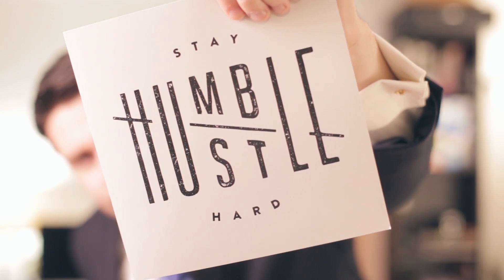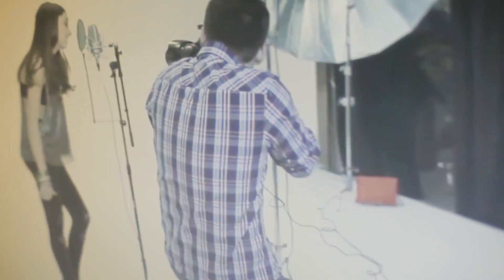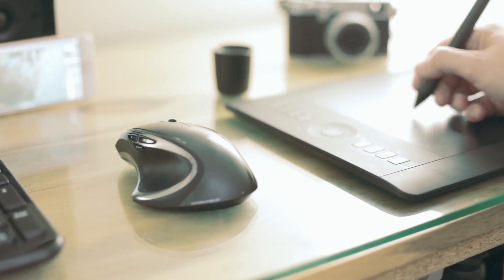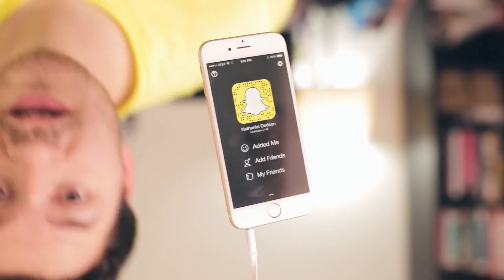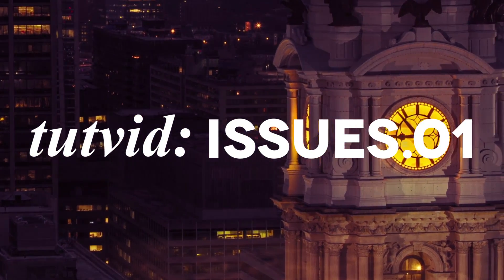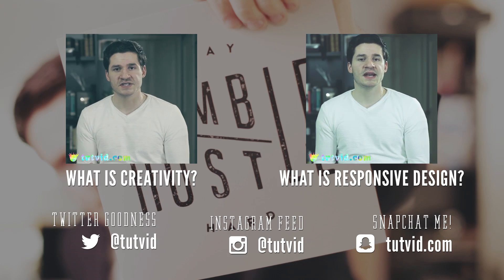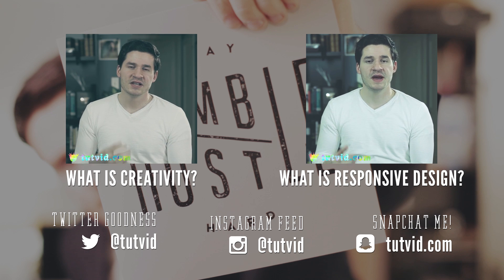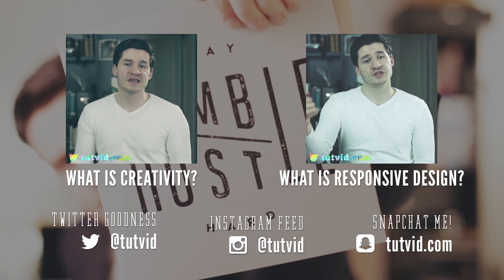Photoshop Touch is DEAD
DESCRIPTION:
The time has come for Adobe to move on from the Photoshop Touch app-which seemed to limp out of the gate and never really catch on anyway-as they announced on Thursday that they would end development on the photo editing app that they had been trying to get popularized for the past three years. The app will continue to work, but there will be no new updates.